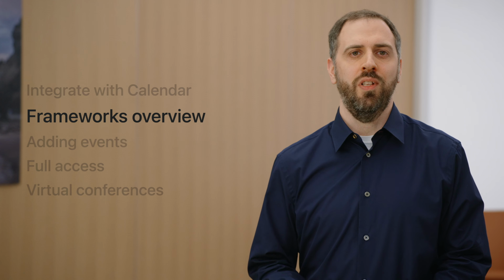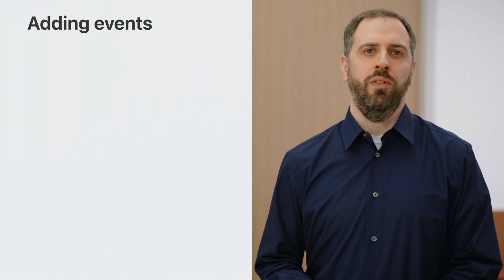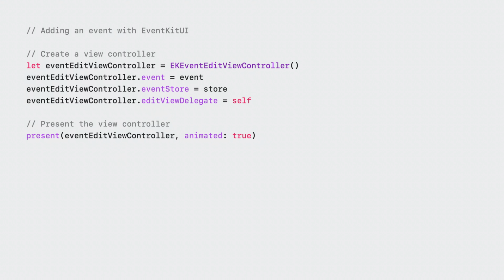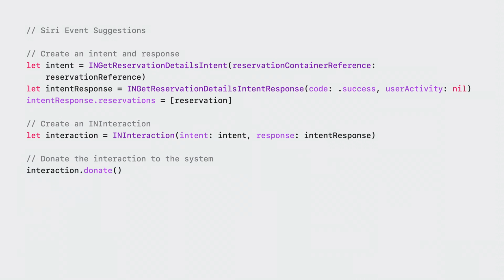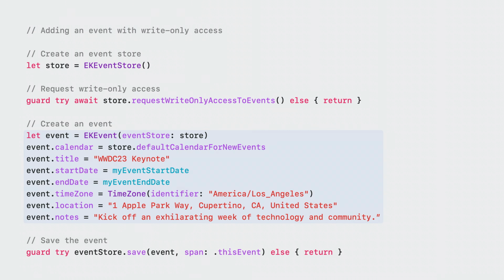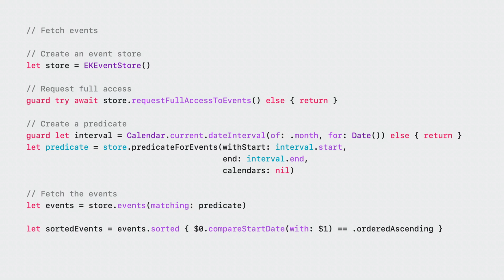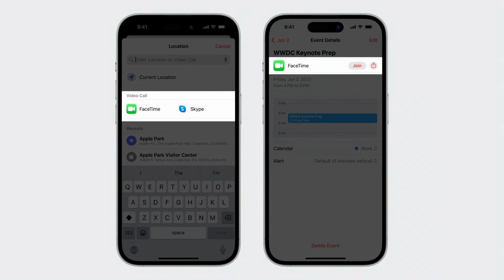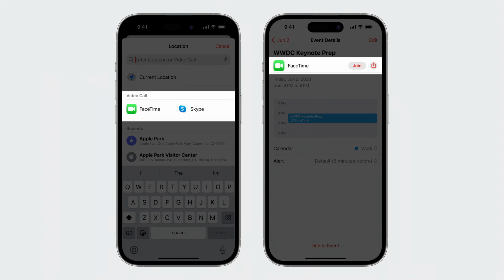WWDC23: Discover Calendar and EventKit | Apple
Discover how you can bring Calendar into your app and help people better manage their time. Find out how to create new events from your app, fetch events, and implement a virtual conference extension.